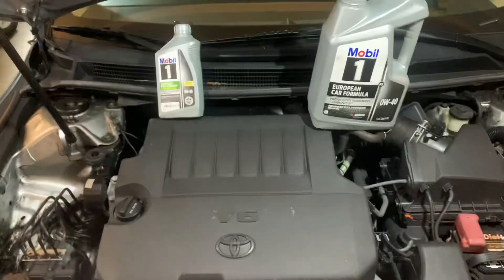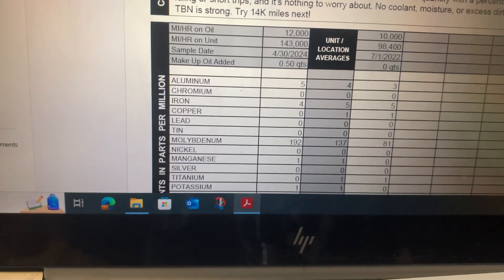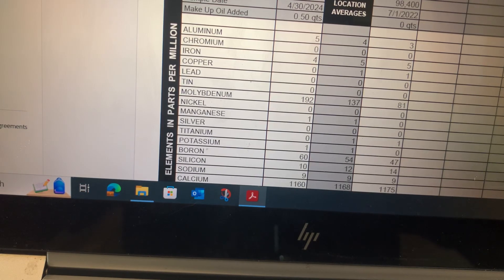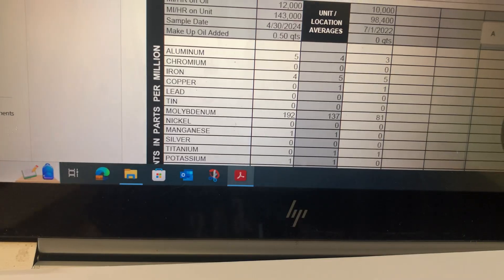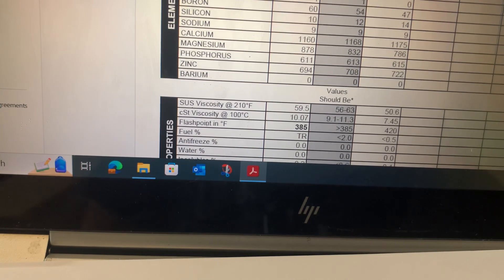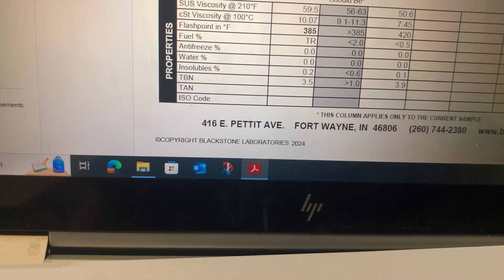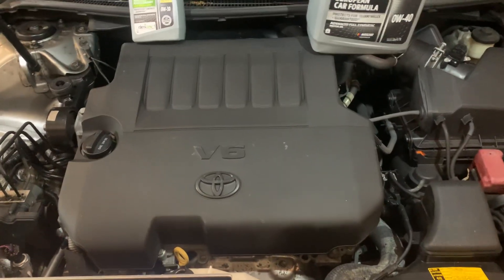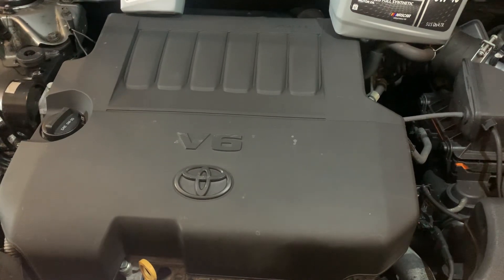Will 5W30 oil damage my Toyota (2GRFE), Part II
A 12,000 mile interval using 5W30 w it h oil analysis.